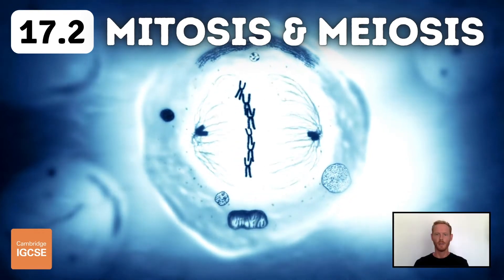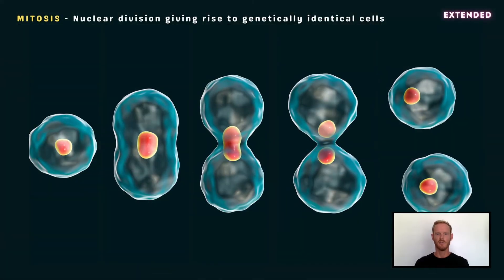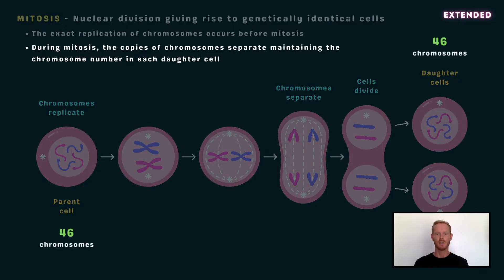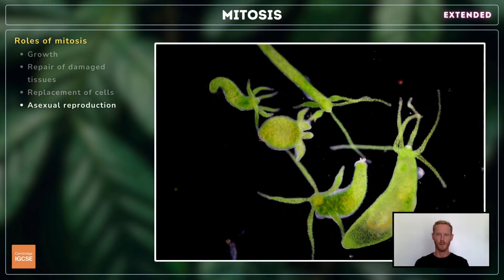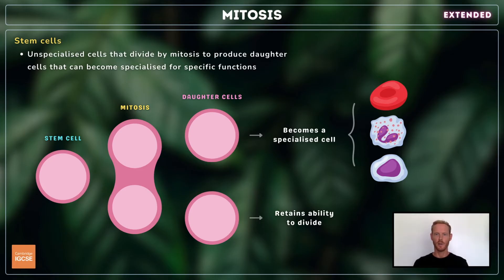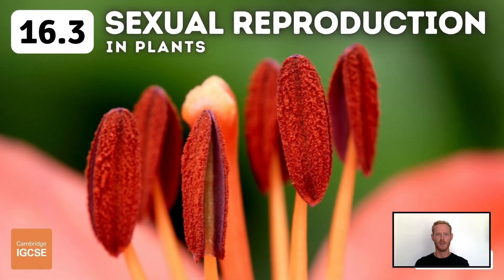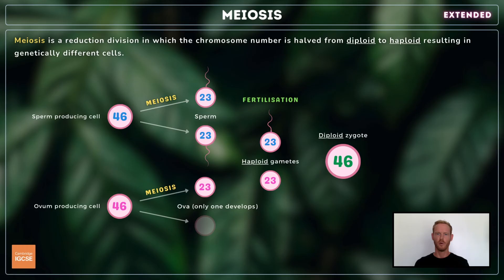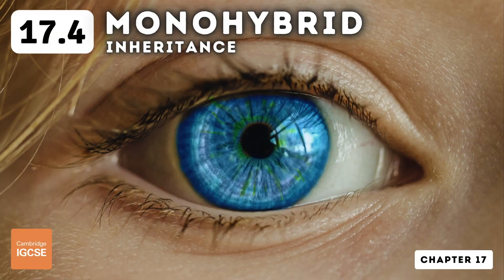IGCSE Biology - Mitosis and meiosis (17.2, 17.3)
Chapter 17 - Inheritance
Topic 17.2 - Mitosis
Topic 17.3 - Meiosis

Timestamps:
0:00 Contents
0:30 Mitosis
1:00 Roles of mitosis
1:22 Stem cells
1:47 Meiosis

Mitosis and meiosis do not feature in the core syllabus.

Extended content:
- Describe mitosis as nuclear division giving rise to genetically identical cells (details of the stages of mitosis are not required).
- State the role of mitosis in growth, repair of damaged tissues, replacement of cells and asexual reproduction.
- State that the exact replication of chromosomes occurs before mitosis.
- State that during mitosis, the copies of chromosomes separate, maintaining the chromosome number in each daughter cell.
- Describe stem cells as unspecialised cells that divide by mitosis to produce daughter cells that can become specialised for specific functions.
- State that meiosis is involved in the production of gametes.
- Describe meiosis as a reduction division in which the chromosome number is halved from diploid to haploid resulting in genetically different cells (details of the stages of meiosis are not required).